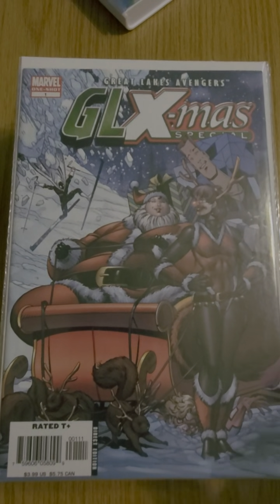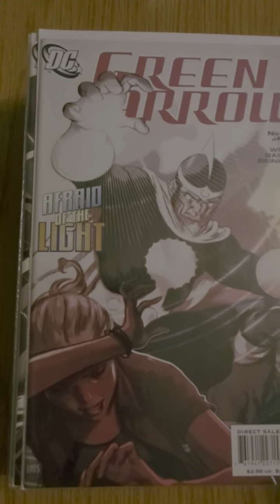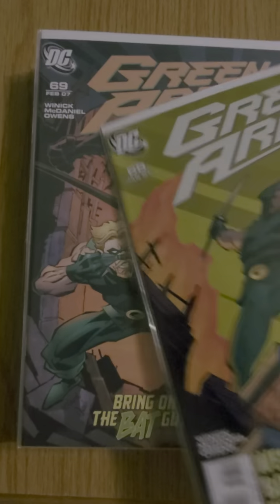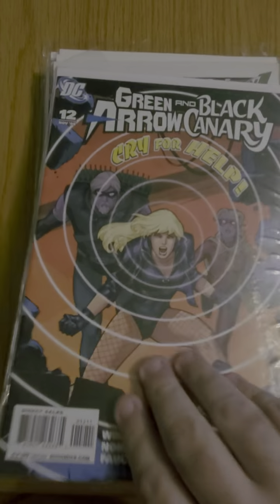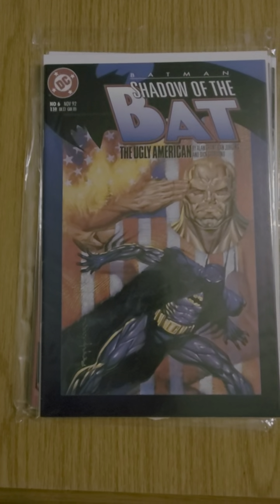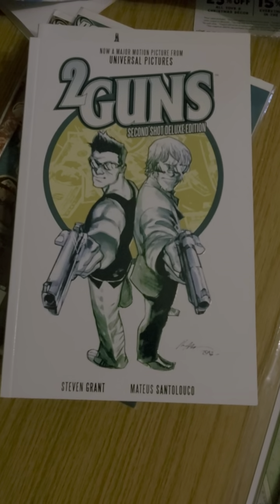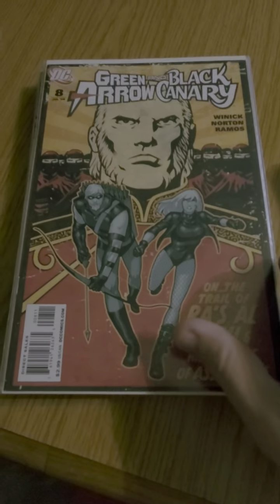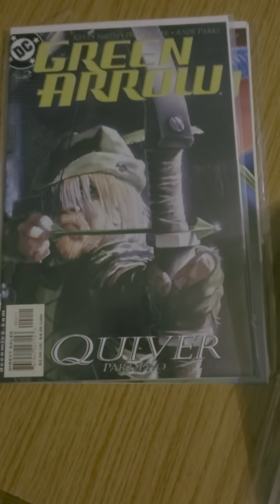Pick ups 10/16/20